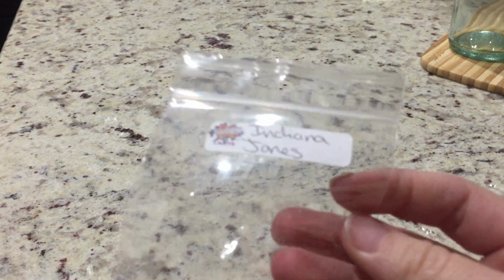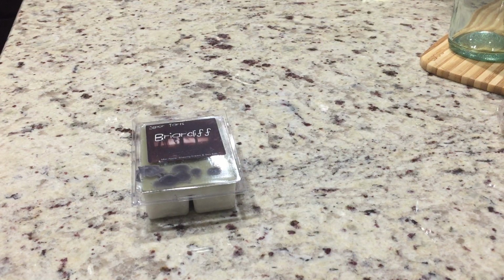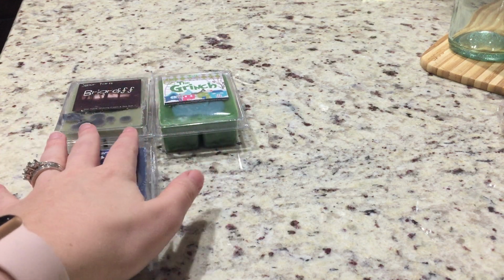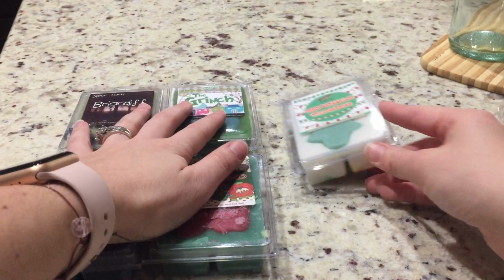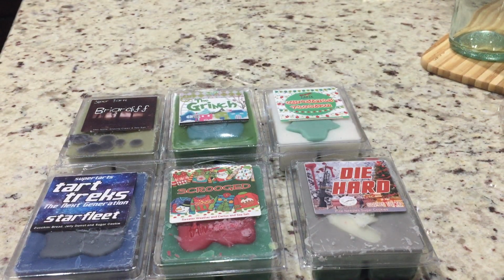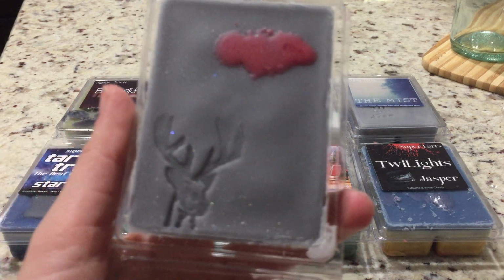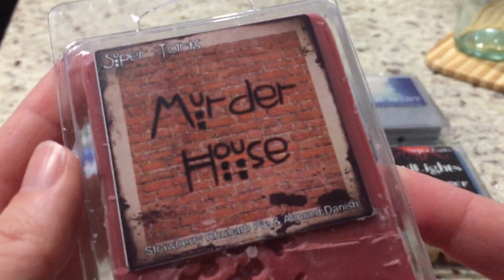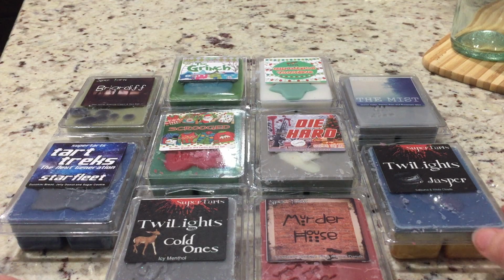Super Tarts Haul #25